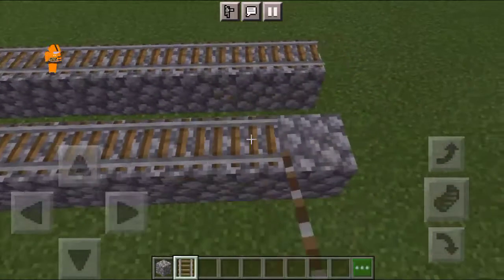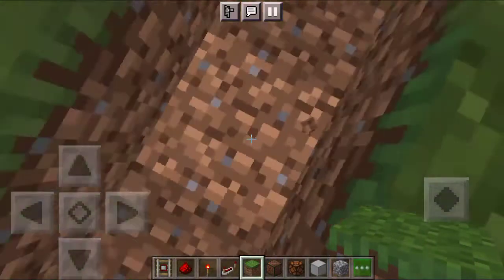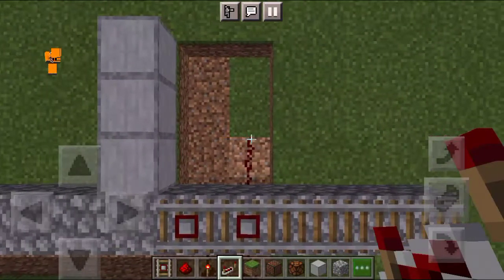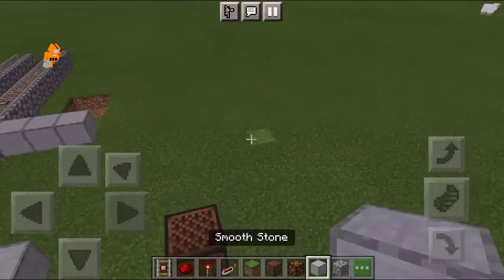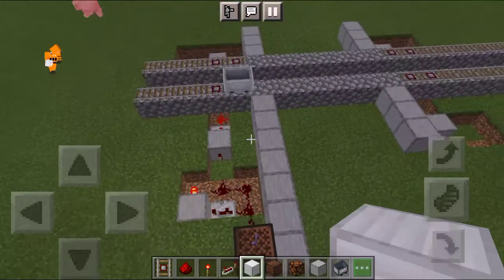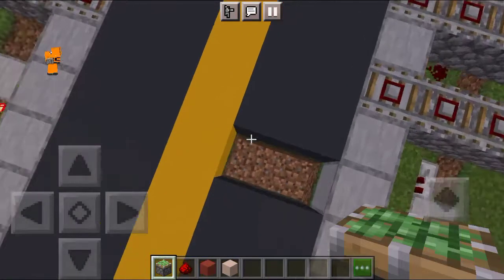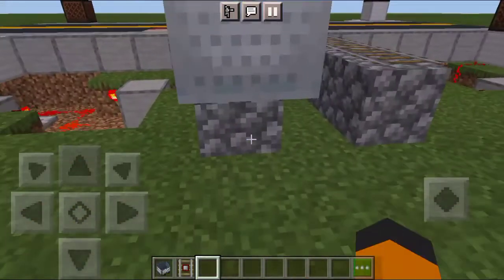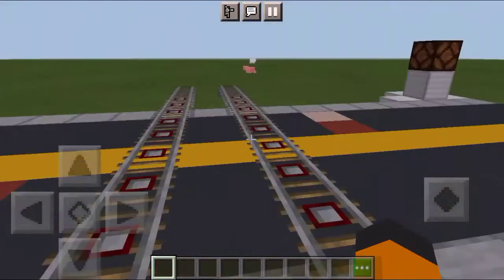Automatic Barrier Crossing (REMAKE)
A remade version of the previous automatic half barrier crossing.